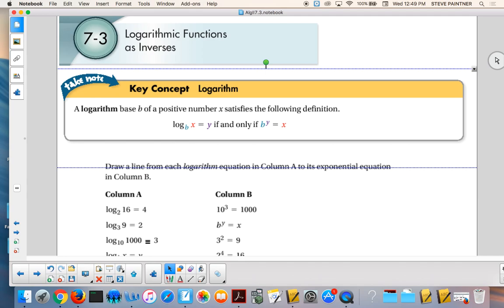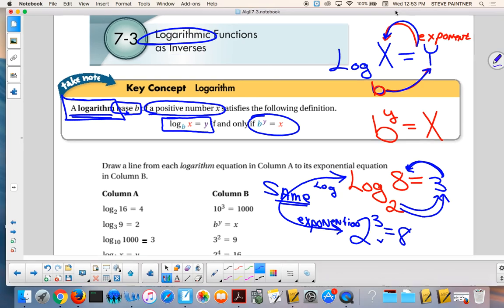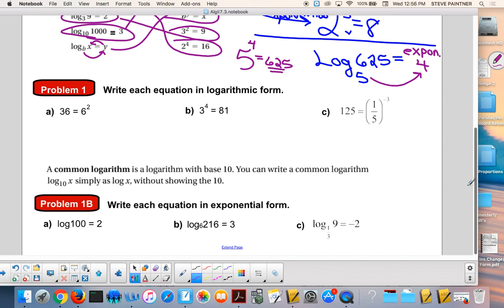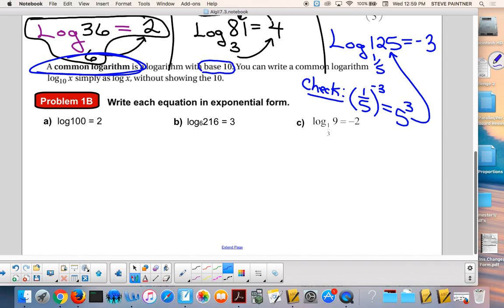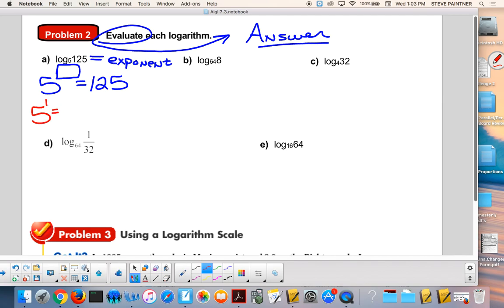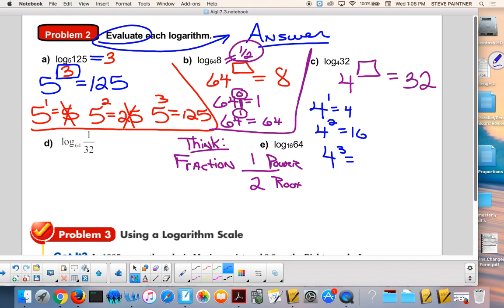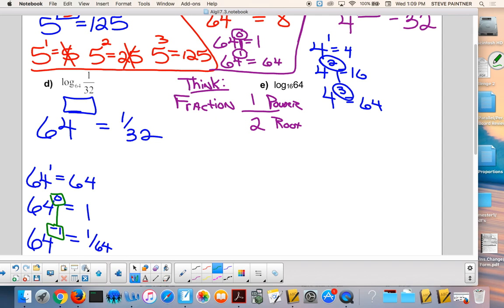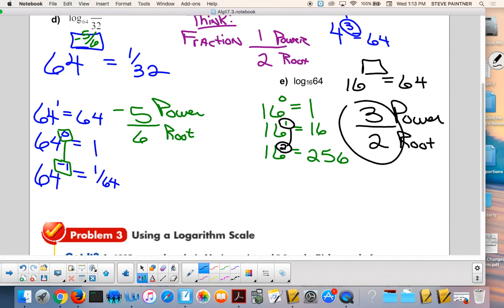7 3 Logarithm Day 1 Not the Equake Problem